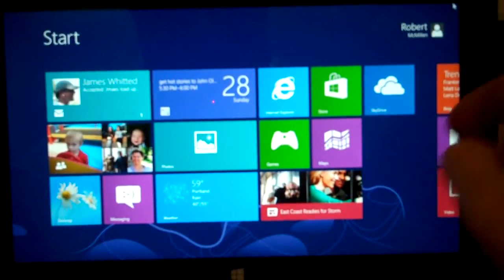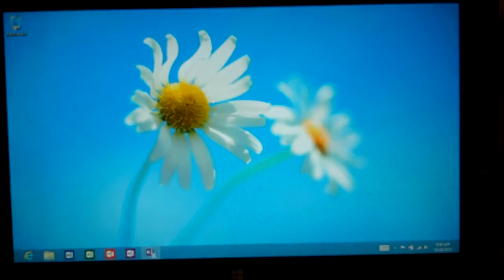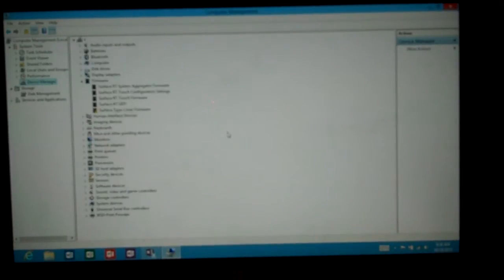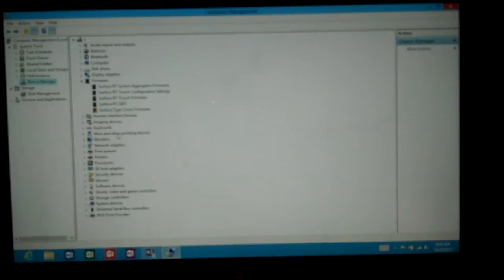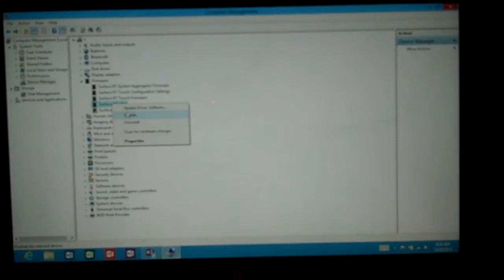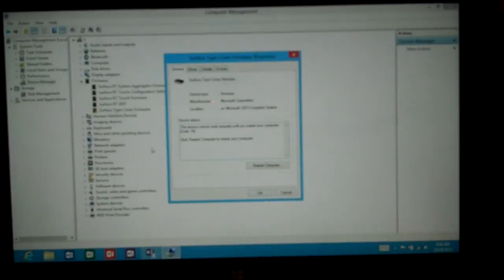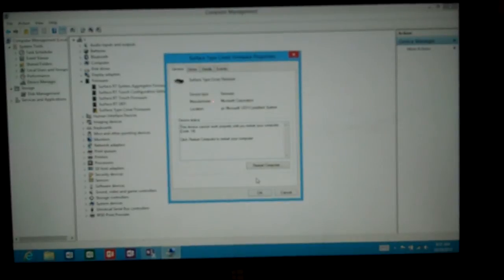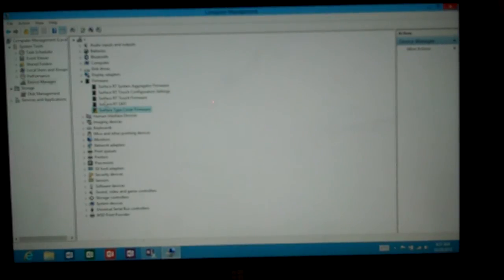How to use the Device Manager on the Microsoft Surface Tablet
Robert McMillen shows you how to use the Device Manager on the Microsoft Surface Tablet.